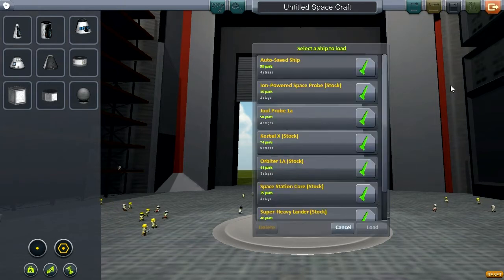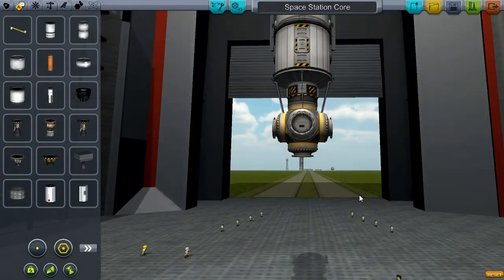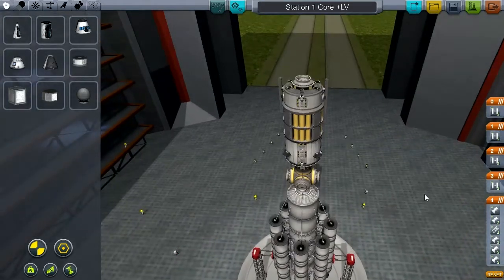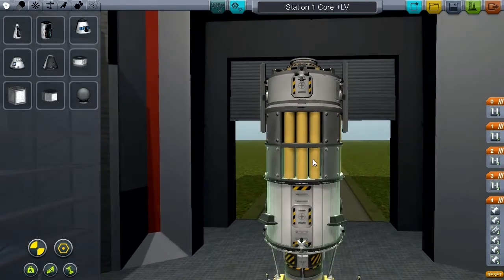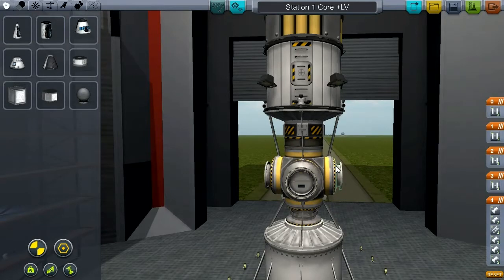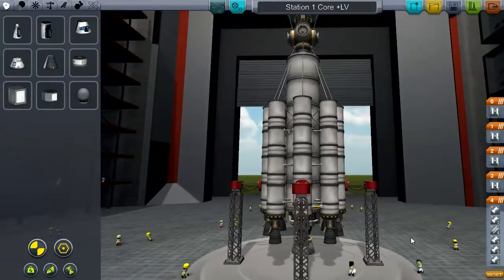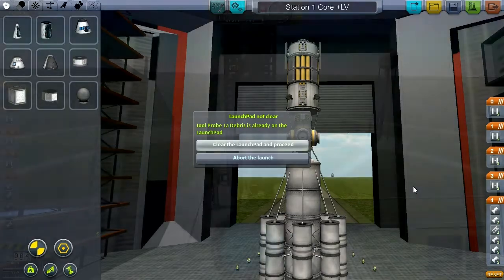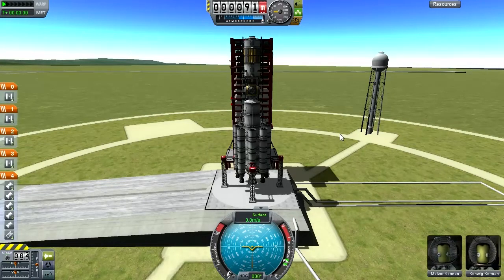E-02- Space Station 1 - Kerbal Space Program 018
I think trying to launch an interplanetary probe would be much easier if it started at a space station so it's time to get one built.  Besides, it'll be useful for a lot of other things as well.

This chart It makes orbital rendezvous a lot easier to calculate.   (now if I can only master the actual doing of them!)

This website is VERY useful in deciding when planets are in the right position for an interplanetary transfer.

Interactive illustrated interplanetary guide and calculator for KSP 0.17

Kerbal Space Program is a new game still under development with a ton of potential.